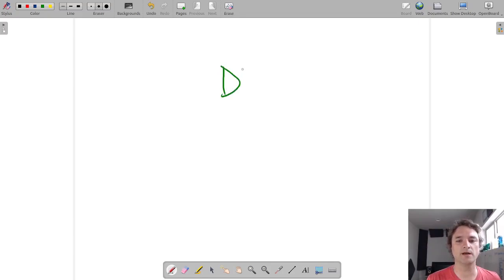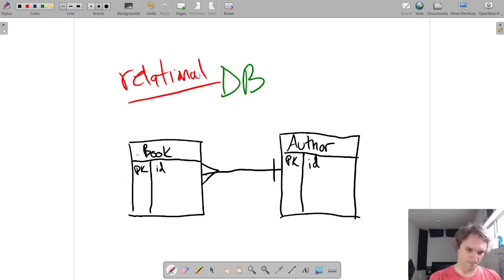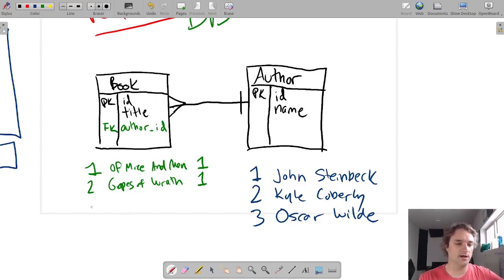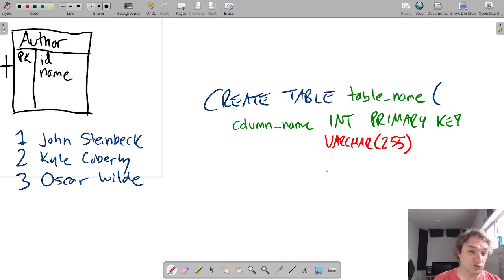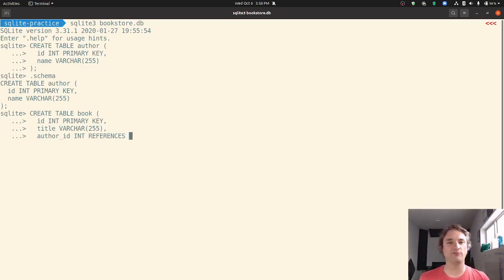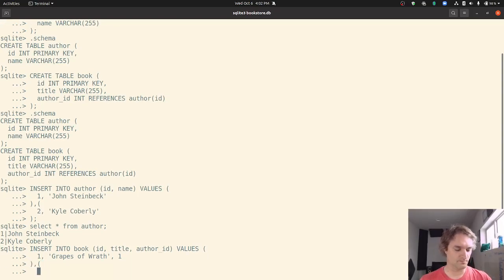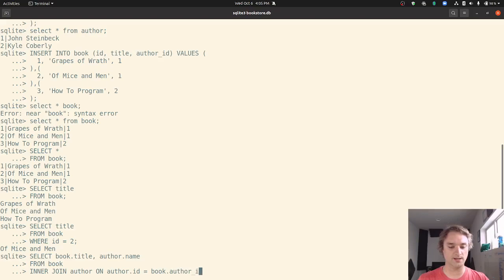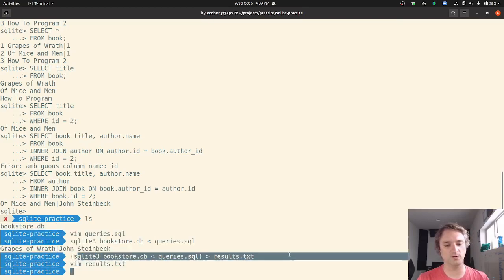Data Modeling and SQL